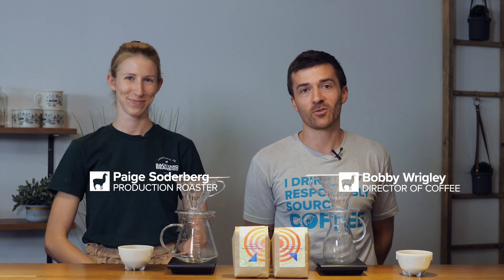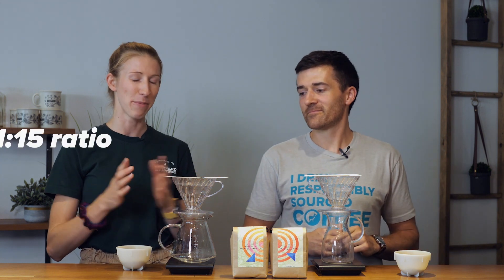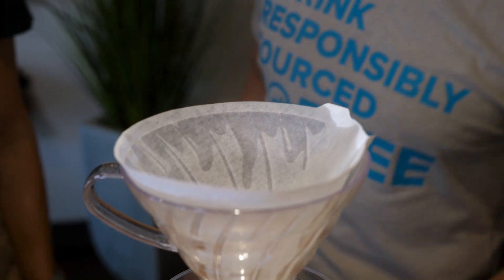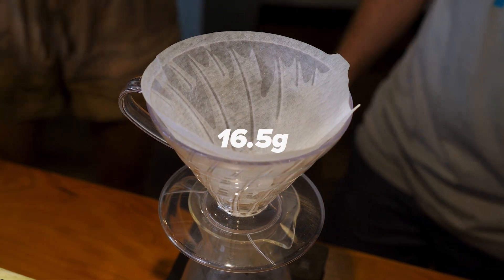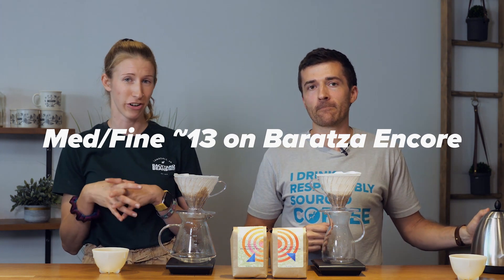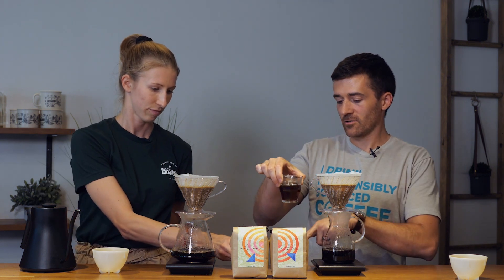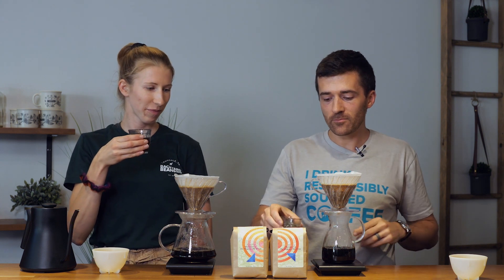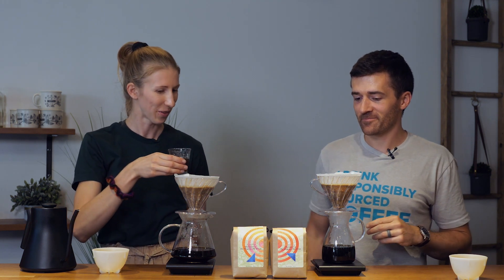A Two-Pack Pacamara: Natural and Honey Process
We love the big beans—big Pacamara beans, that is. And we have two types just for you, a honey process and a natural process from award-winning coffee producer Luis Alberto Balladarez and his lush oasis Finca Un Regalo De Dios. The honey process has a full profile of dark chocolate and nuts. The natural process is fruity and tropical. Can’t decide which one you want? Try them both side by side!